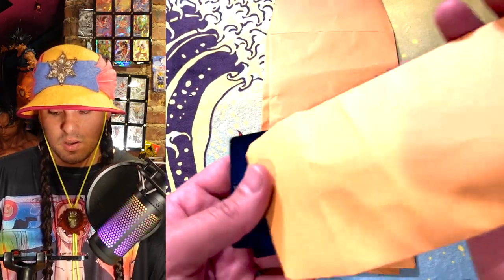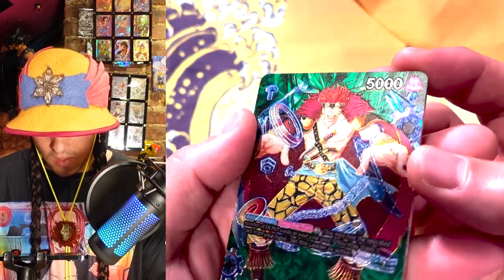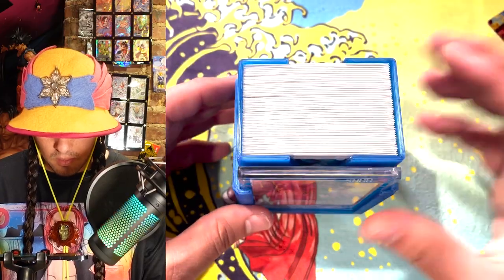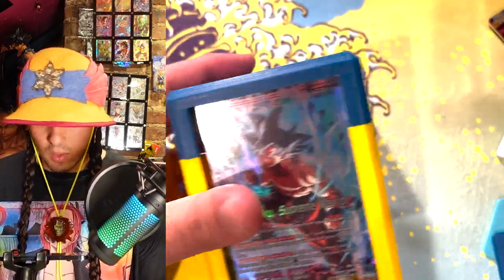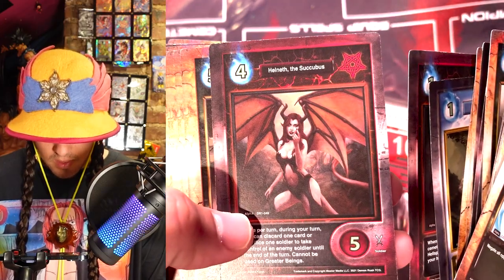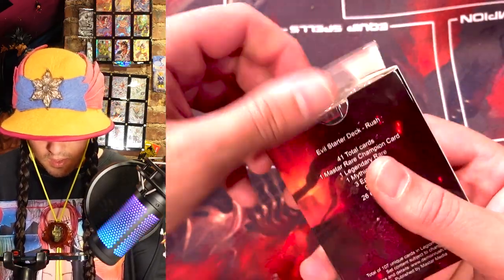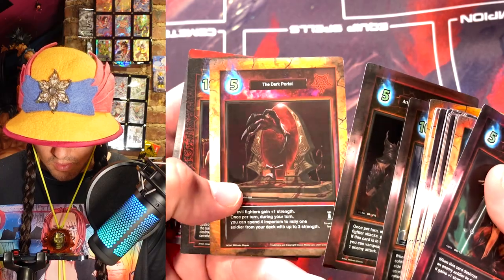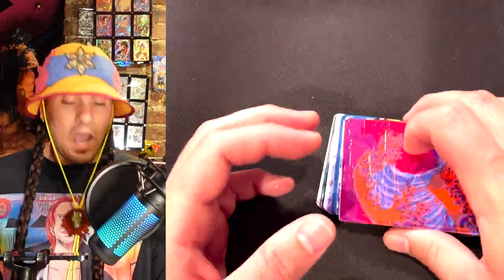Cool Stuff from my FRIENDS! TCG Metalz, Pro-Tech, and Demon Rush!!!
Want my treasure? You can have it!